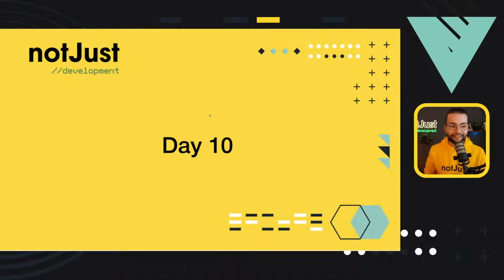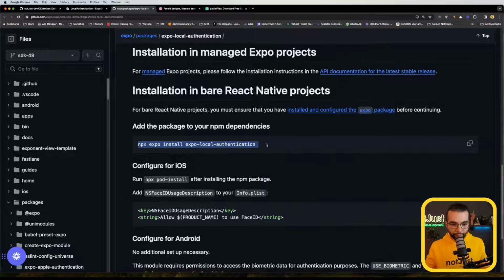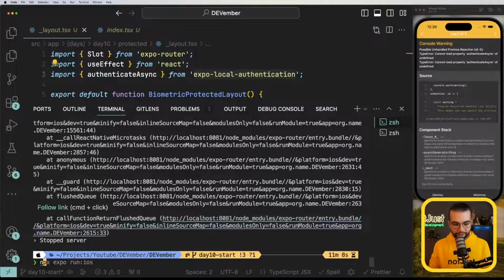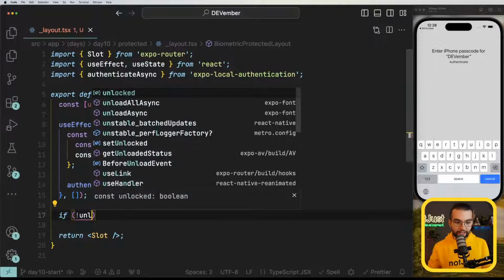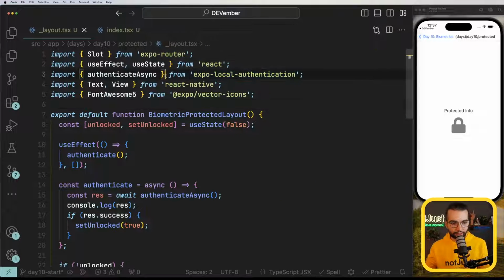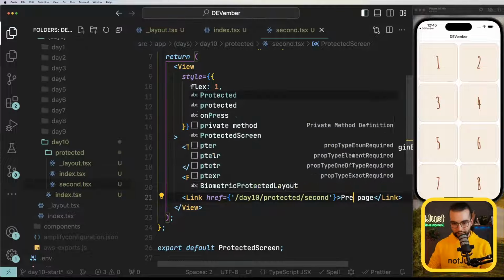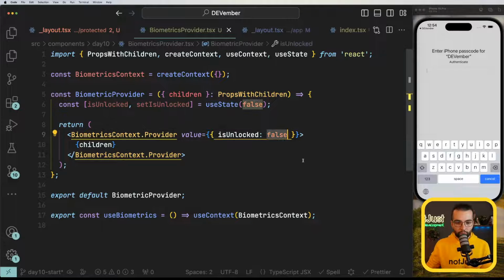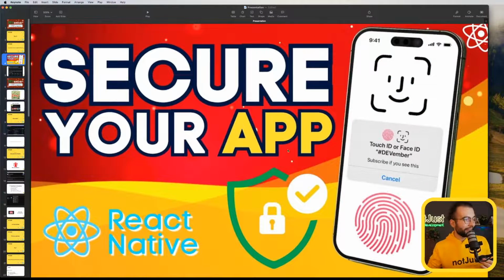React Native Biometrics: Fingerprint and FaceID | DEVember Day 10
Welcome to Day 10 of DEVember at notJust.dev! In today's session, we'll delve into the world of security and convenience by incorporating biometrics into your React Native app. We'll explore how you can utilize fingerprint scanning, Touch ID, and Face ID to enhance the security of your applications. This tutorial is ideal for anyone seeking to enhance their app's security through biometrics while gaining a comprehensive understanding of integrating Touch ID and Face ID in React Native.

If you have ideas of features, topics or apps you would like me to cover during DEVember, you can submit them on our 💡Idea Board

📚 Today's Agenda:
- Introduction to Biometrics in Mobile Apps
- Setting up Biometric Authentication in React Native
- Integrating Touch ID for iOS Devices
- Implementing Face ID Authentication
- Handling Fallbacks and Errors in Biometric Scanning
- Enhancing App Security with Biometric Checks
- Testing Biometric Features

Timecodes:
0:00 Intro and Overview
0:50 Expo Local Authentication for Biometric Security
1:14 DEVember React Native Tutorials Overview
3:14 Setting Up the Project Repository for Day 10
4:49 Implementing Protected Routes in the Application
6:11 Running the Project with Expo Run iOS
7:28 Installing Expo Local Authentication
8:50 Additional Steps for React Native CLI Projects
10:05 Configuring App for Face ID Permission
11:42 Importing and Implementing Local Authentication
14:28 Protecting Screens with Biometric Authentication
17:24 Rebuilding the Native Client for New Dependencies
22:22 Pre-Building Native Projects with Expo
24:16 Running the Application on a Physical Device
26:54 Adding User Interface for Biometric Authentication
30:33 Handling Biometric Authentication in the Application
34:52 Exploring Additional Biometric Functions
38:42 Demonstrating Face ID on a Physical Device
41:57 Managing Authentication State Across Screens
47:21 Implementing Global State with React Context
52:13 Handling Authentication Logic in Context Provider
56:39 Typing Context Provider for Better Code Management
1:00:06 Conclusion and Recap of the Tutorial